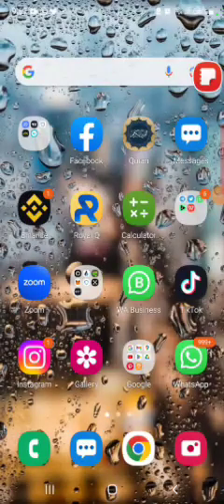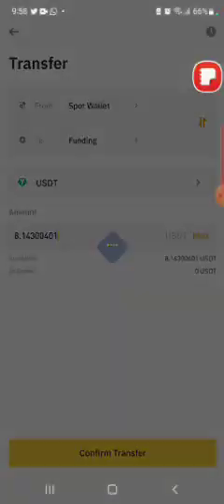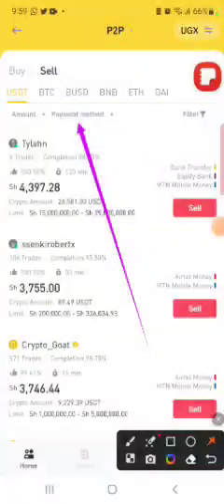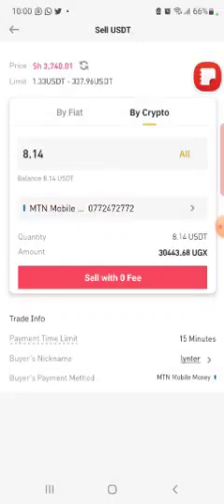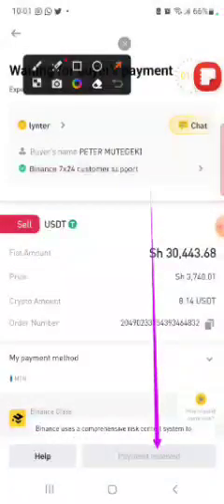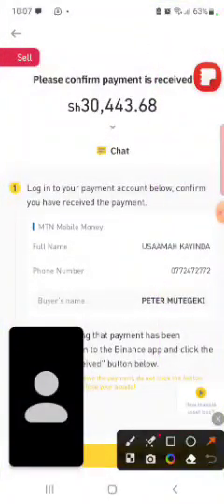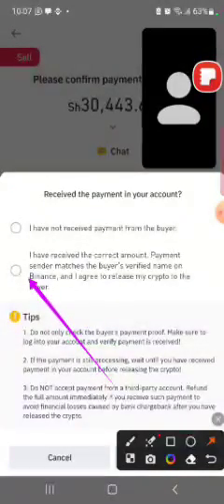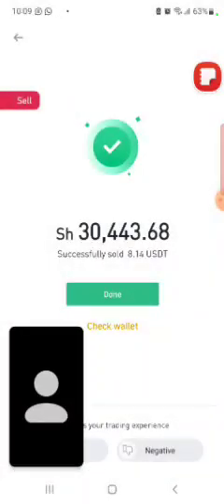How to withdraw cash money from binance